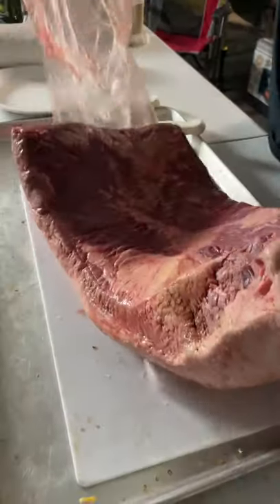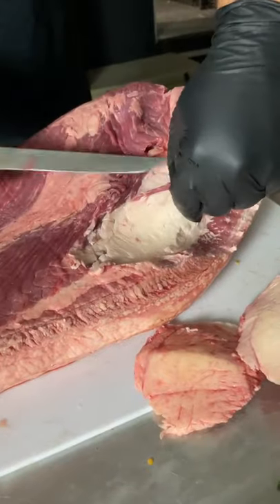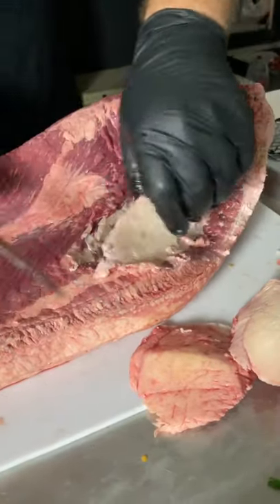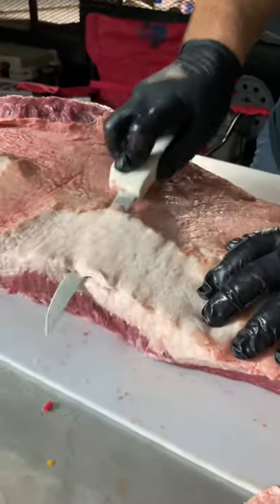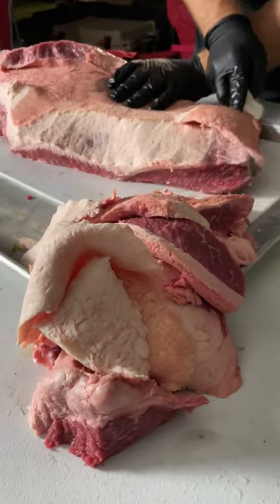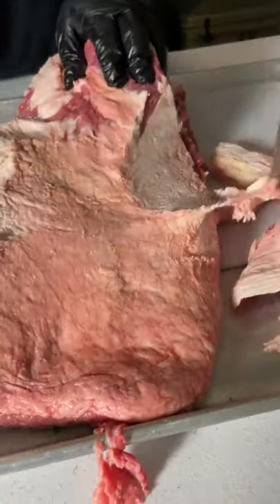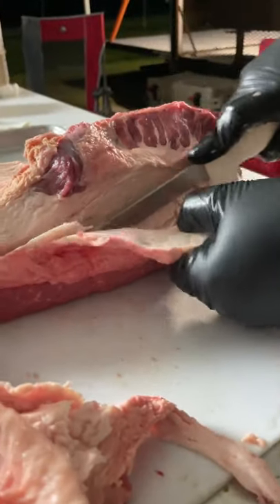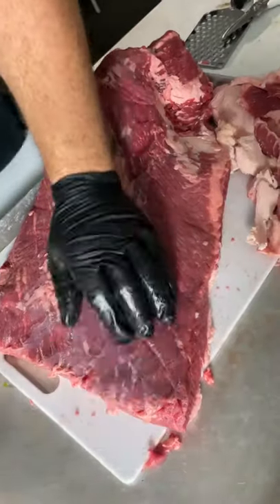Let's Trim a Brisket in 30 Seconds...